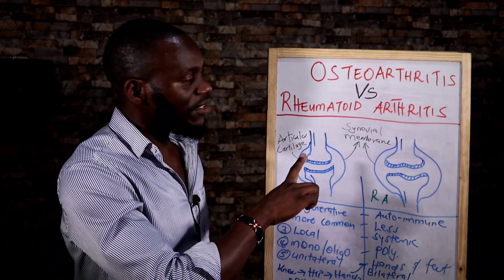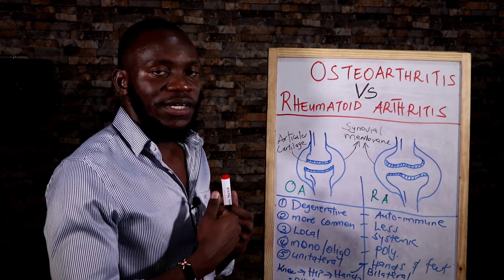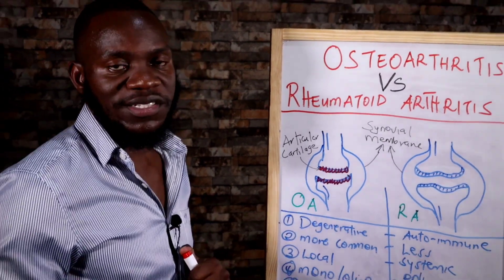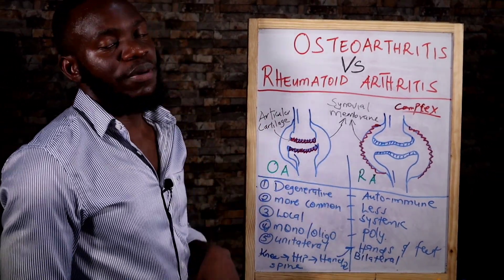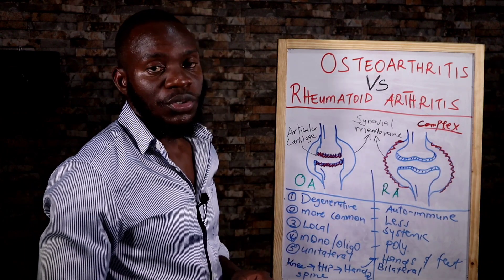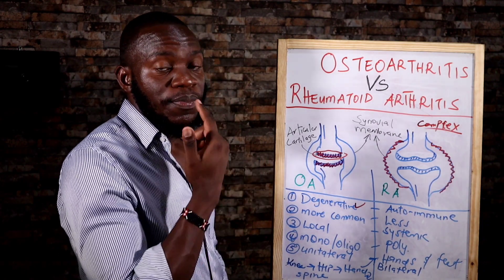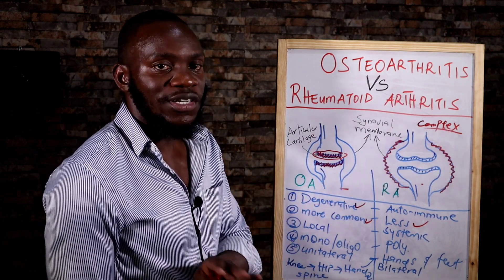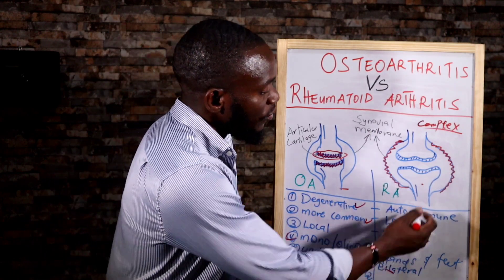Differences between Osteoarthritis Vs Rheumatoid Arthritis